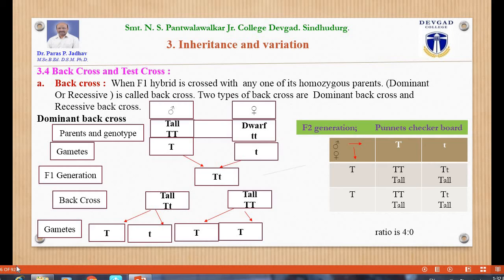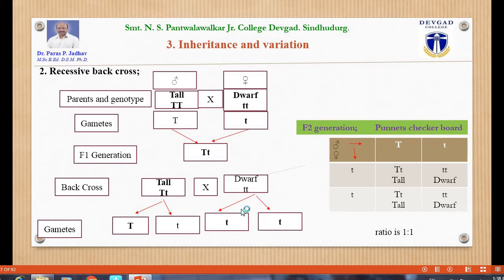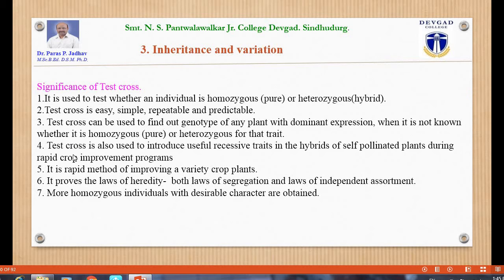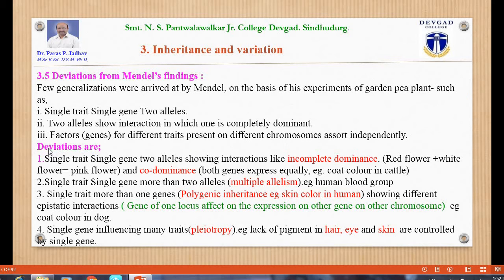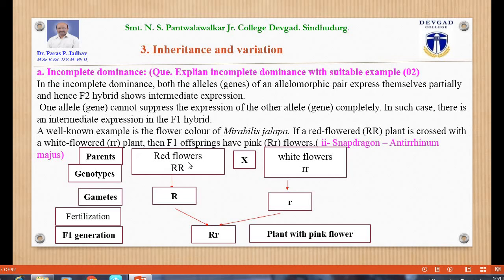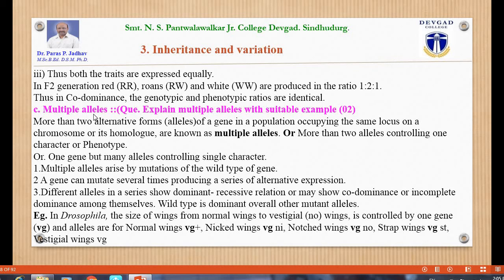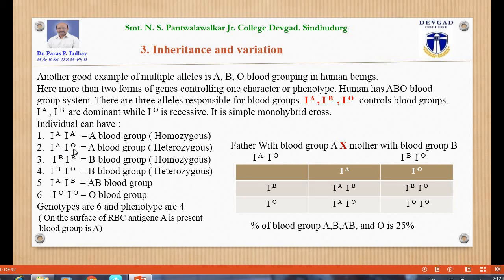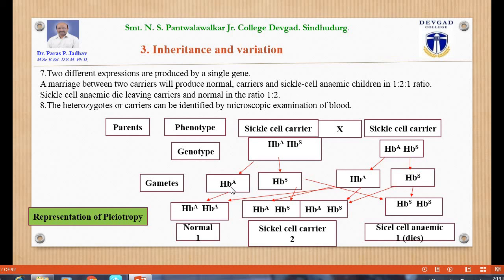Video4. Ch.3. Inheritance and variation I Dr. Paras Jadhav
4 video  contains Neo mendelism